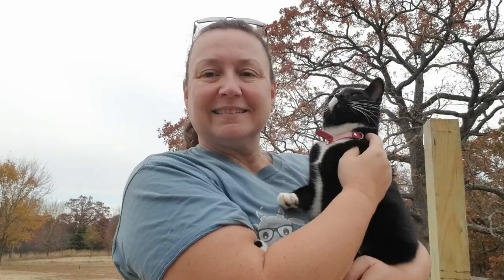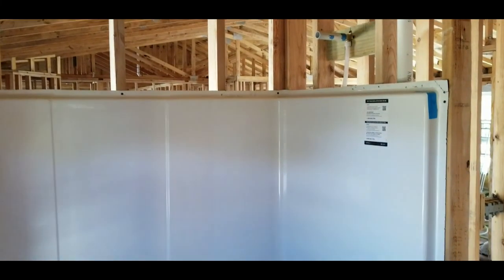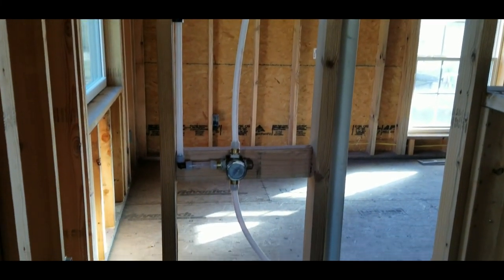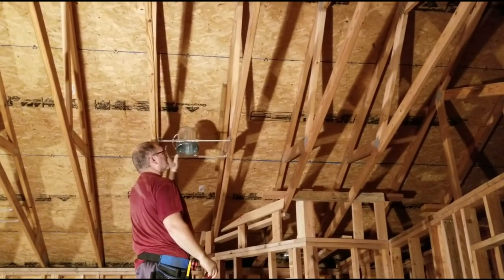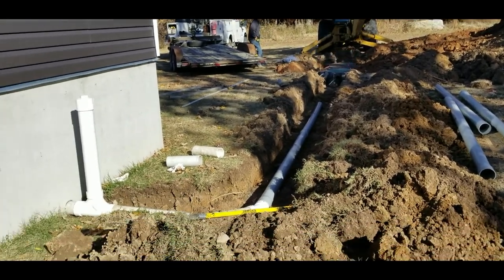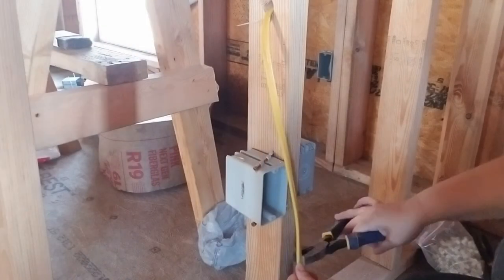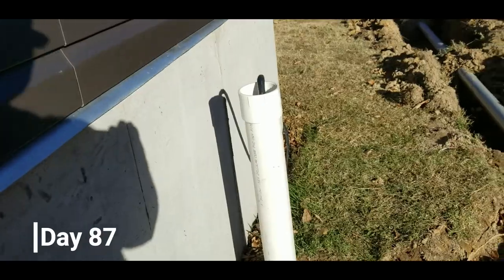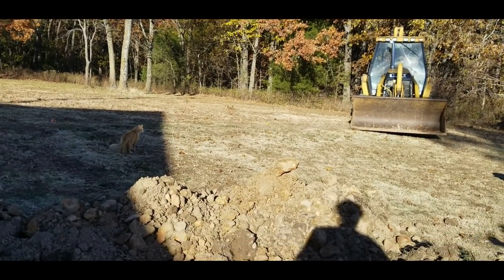Look What We Found! We Have A Septic Tank.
Day 85-87 We take a trip into the woods, Electrical gets put in, plumbing is done and the septic system is started.

We quit our jobs and sold most of our belongings and moved from Wisconsin to Missouri. We didn't know anyone or have jobs, but knew we wanted to start a homestead where there were no restrictions. So far it has been a real challenge, but we are determined.

Our Blog of our beginning.

We quit our jobs and sold most of our belongings and moved from Wisconsin to Missouri. We didn't know anyone or have jobs, but knew we wanted to start a homestead where there were no restrictions. So far it has been a real challenge, but we are determined to make it work.